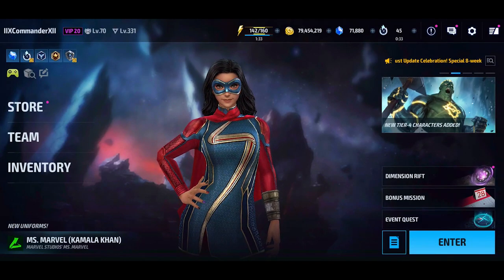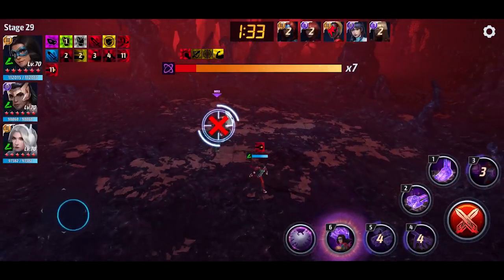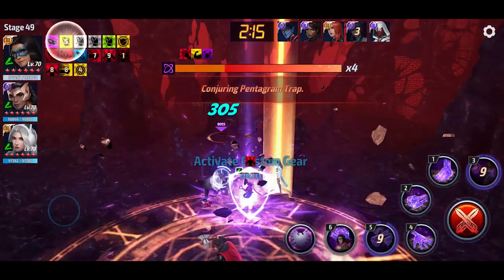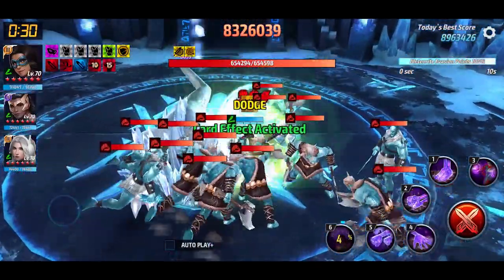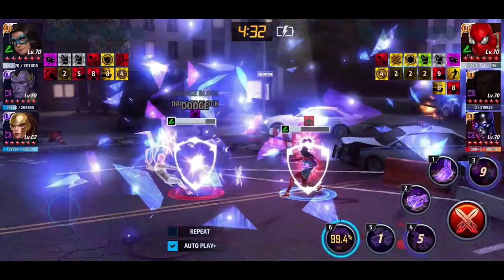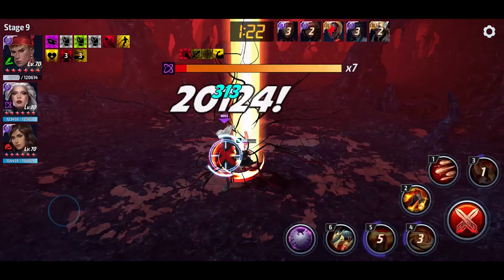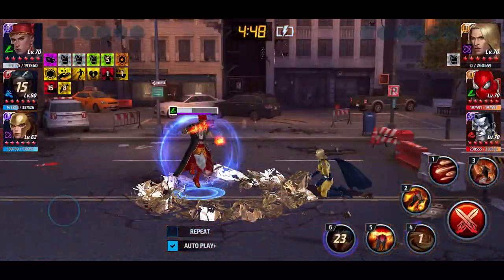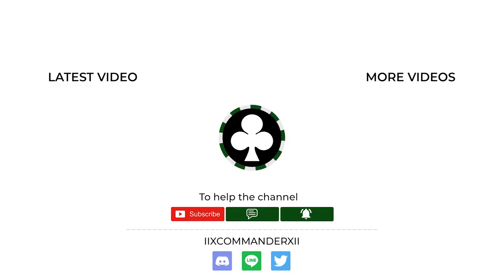Kamala is Unreal in PvE!! Has PvP Value Too?? (Sun Bird Stinks) | Marvel Future Fight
Kamala might actually be BETTER than Sun Bird in PvP too! Sun Bird needs desperate help.

PvP Testing 6:56 and 11:17
PvE Build Guide 3:27
Skill Rotations 5:16 and 10:00
Alliance Conquest 13:12
Summary 14:06

Kamala
(PvE)
WBU 0:54
Old Uniform 1:35
No Proc WBL 1:52
No Proc GBR 3:15
Proc WBL 3:27
Proc GBR 5:04
ABX 6:19

(PvP)
Invincible 6:56
Old Uni 8:37
Destruction and AI 9:01
Alliance Conquest 13:41

Sun Bird
Knull 10:00

(PvP)
Build Option 11:29
AI 12:09